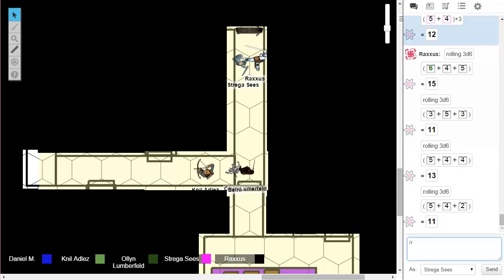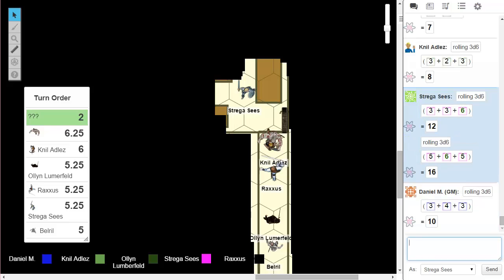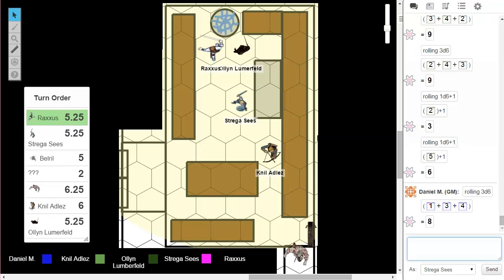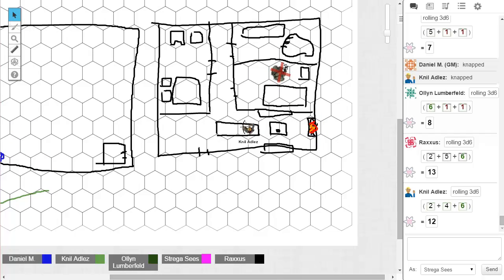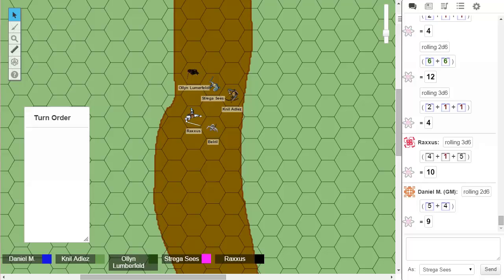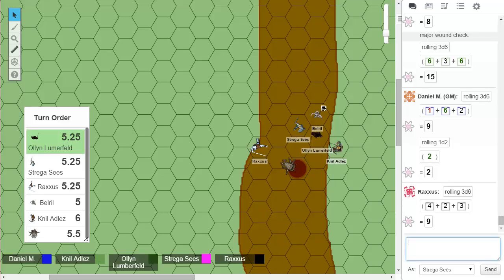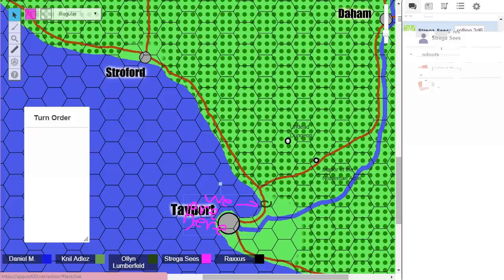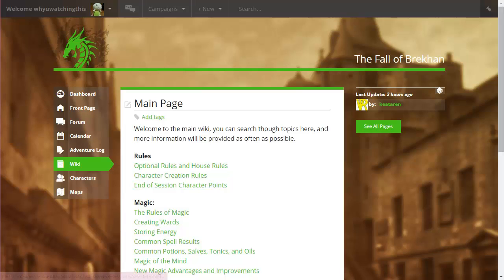Gurps: The Fall of Brekhan Session #10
Like for more Gurps!